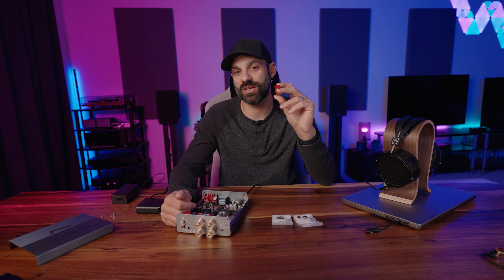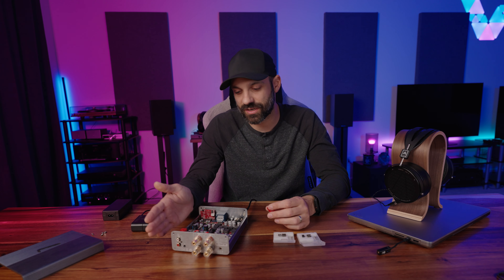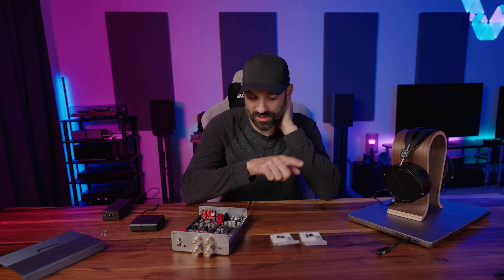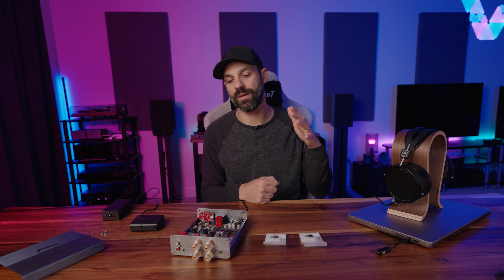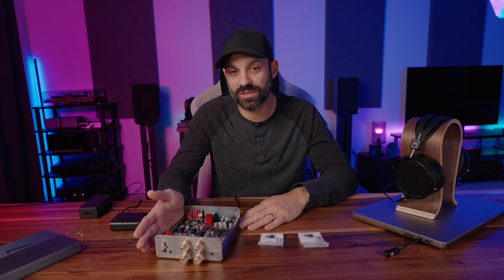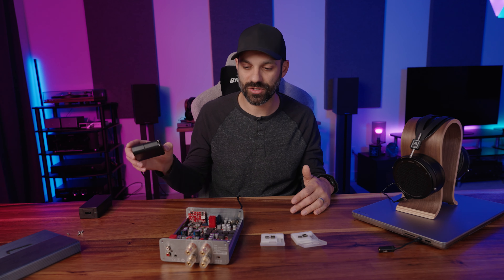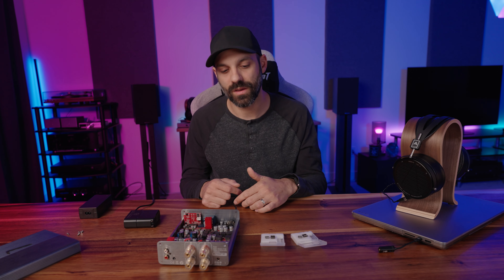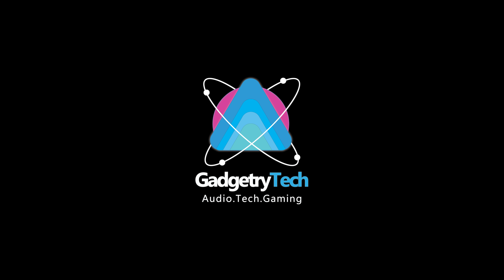Burson Audio V6 Vivid Opamp Review - Does it work?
The Burson Audio V6 Vivid is a mighty Opamp upgrade for compatible amps.    In this video, I test it on a Burson Audio Funk amplifier with stock TI opamps to see how much of an impact the Vivid opamps have.

Burson Audio Funk (Amazon)
Audeze LCD-X (Amazon)